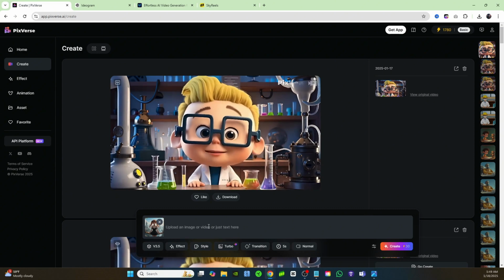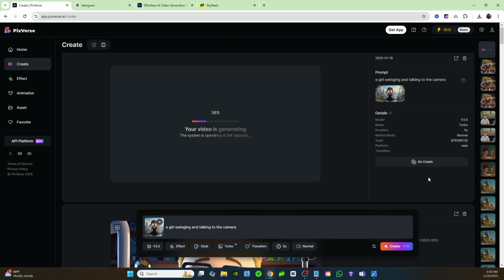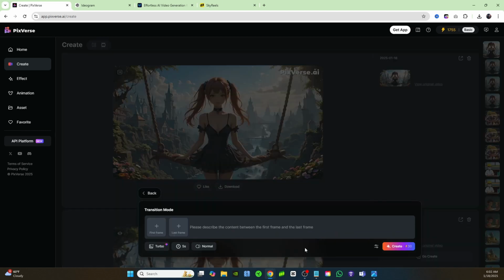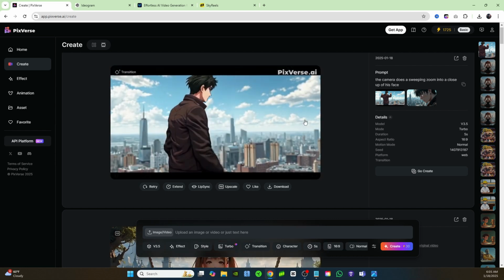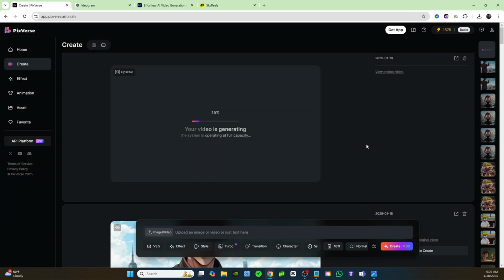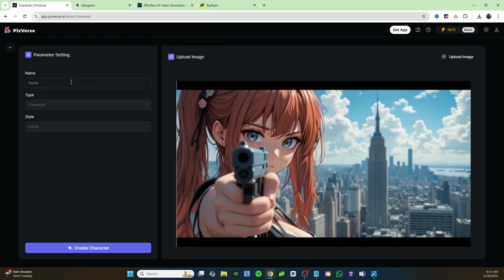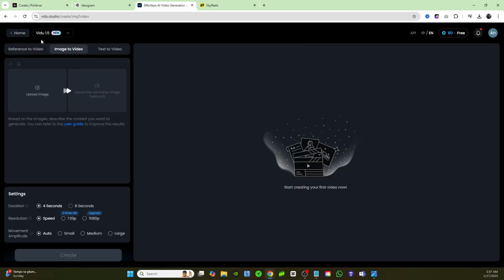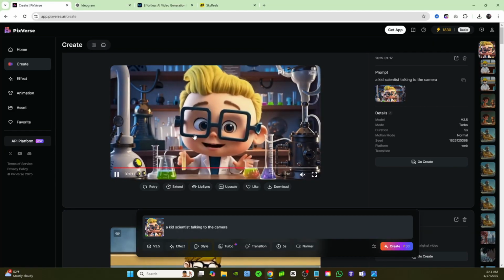How To Make Your OWN ANIME With AI (Step By Step Guide)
I made my own anime with Ai using @PixVerse_Official new V3.5 If you're trying to create ai animations or anime shows PixVerse is the easiest way to do it. You don't have to learn character rigging or any other tedious things that come with making animations.

Try it out here ❤️➡️app.pixverse.ai